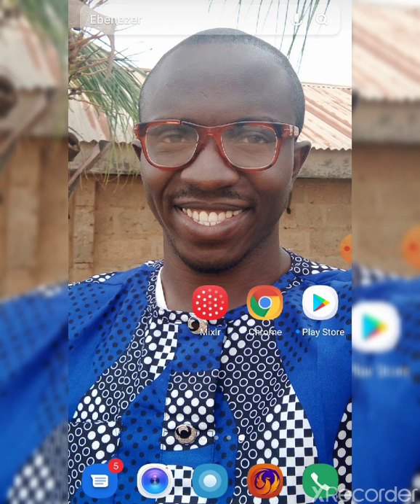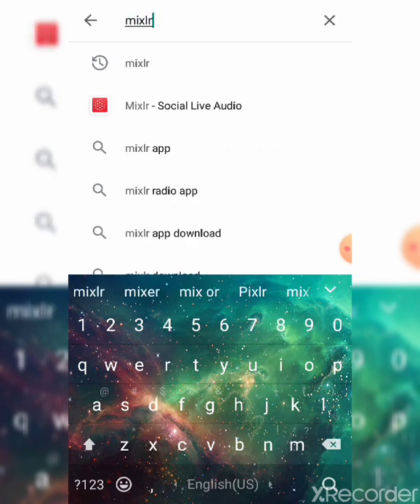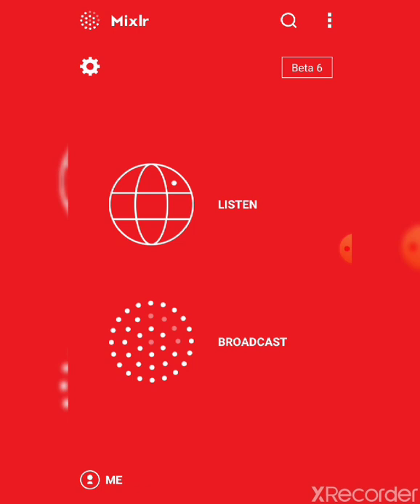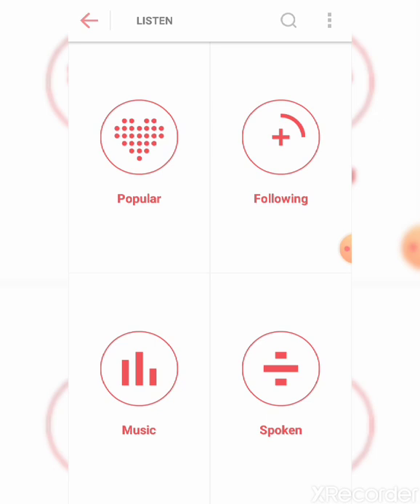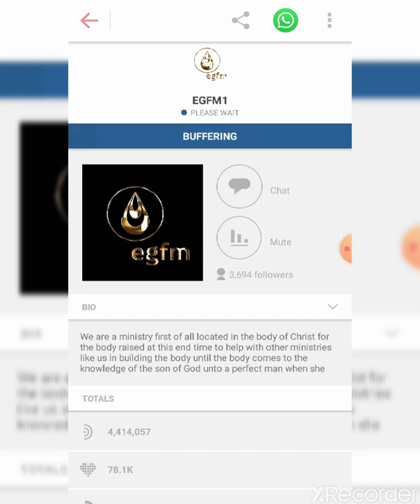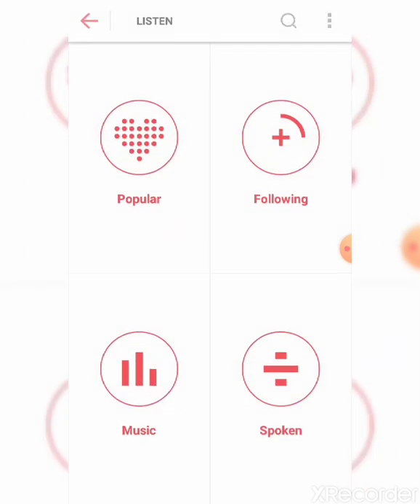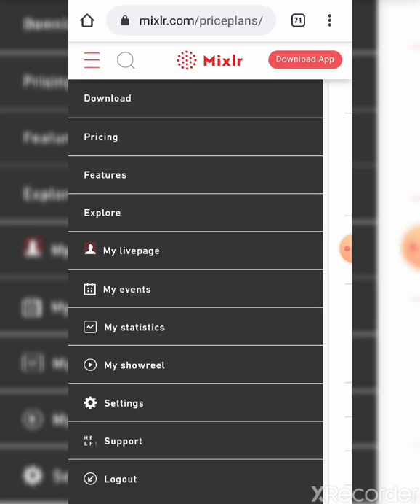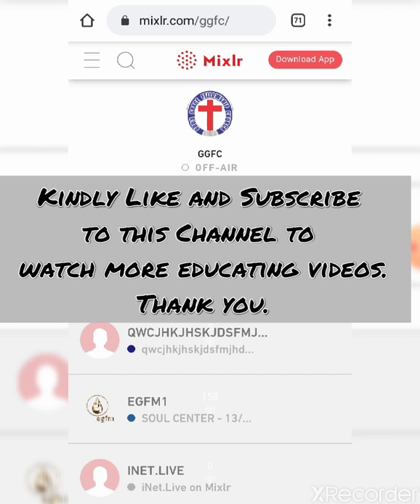How to do Online Broadcasting with Mixlr| Online Radio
Listen and Send Live broadcast
Create Account for free, or choose from the paid versions.